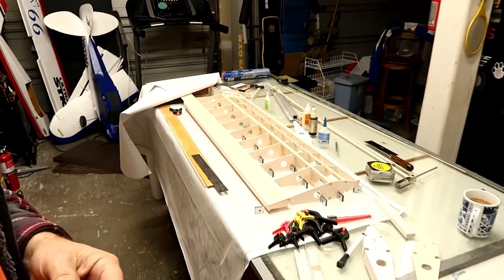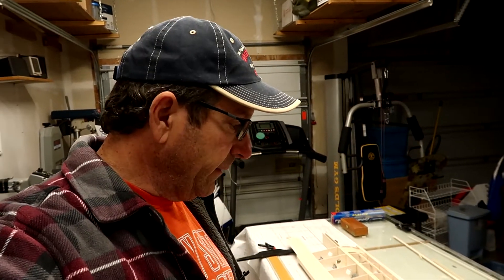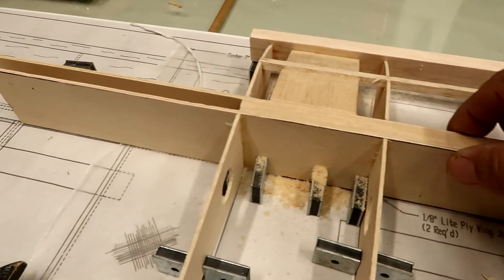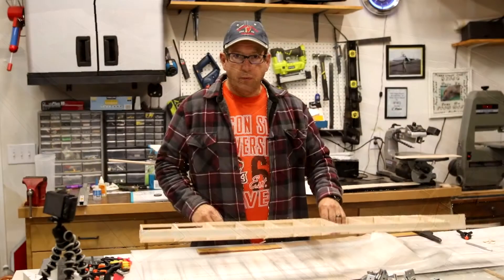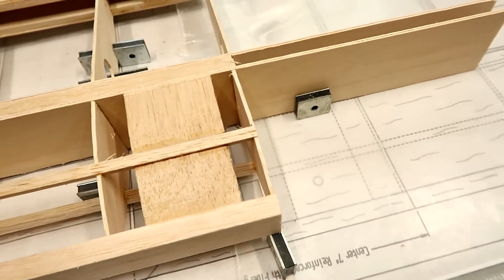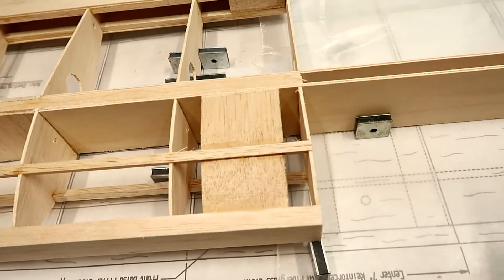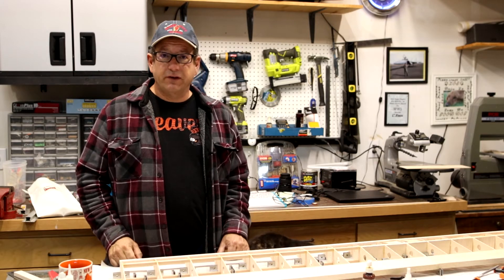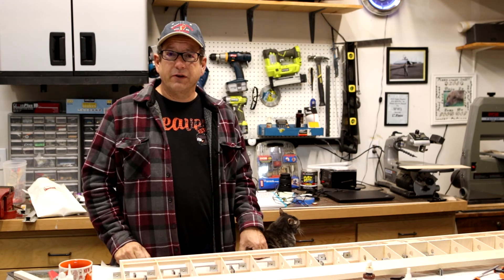EP6: Building the wing, Ryan's Rebel RC Airplane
Scratch building a Ryan’s Rebel stick style R/C airplane:

Episode 6, Second wing half and wrap up of the wing.
Building the second wing panel is pretty much a repeat of the first panel other than connecting the new panel to the brace protruding from the first wing panel, and making sure it incorporates nice, straight and solidly into the second panel.  Hopefully we will be done with the wing assembly today, and ready to move on to either the fuselage, or the tail feathers next.  Do you have a preference?

Tools used in this series:
100 count, seems like a lot, but more is better when the project is big.

Master Airscrew Balsa Stripper, make your own high quality sticks from common balsa sheets.  One of the most valuable tools I use.

Main camera for shooting this video
Lens used
Table top camera
Audio recorder used
Lav Mic: to sort out all the shop noise.